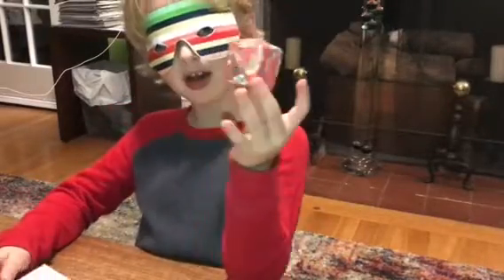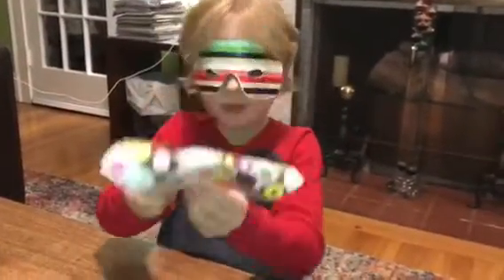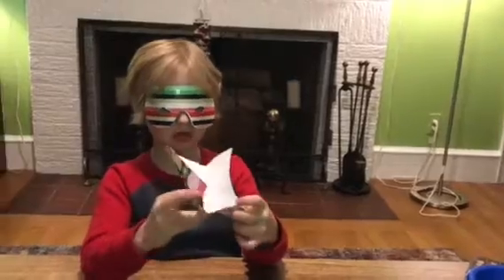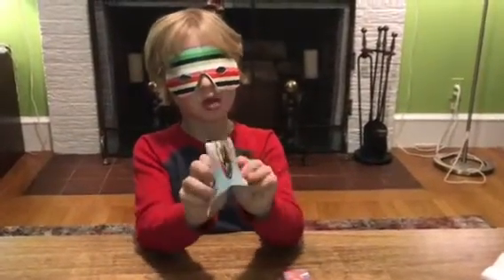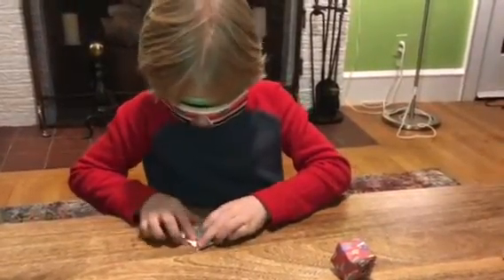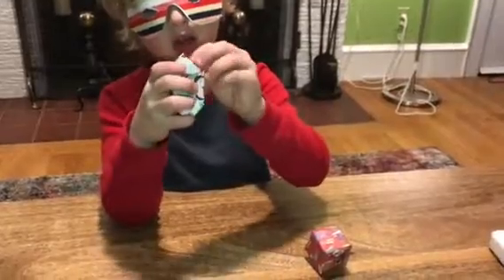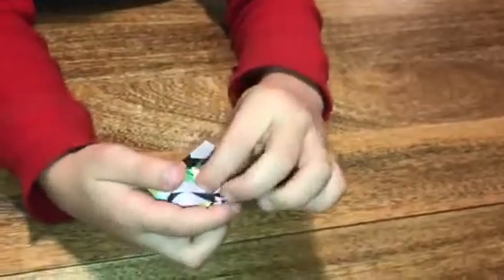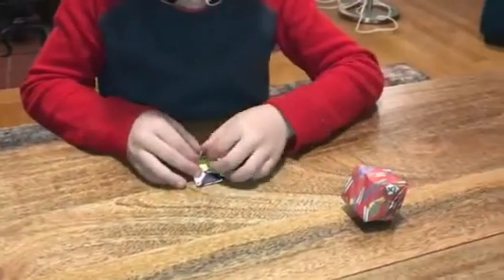Walkthrough: How To Make an Origami Box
Step-by-step instruction by an 8-year-old origami aficionado.